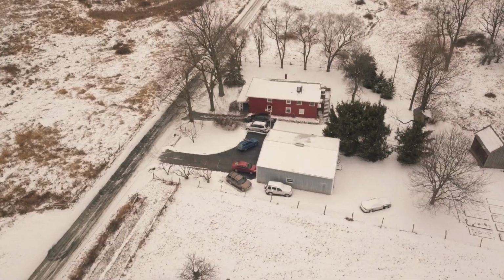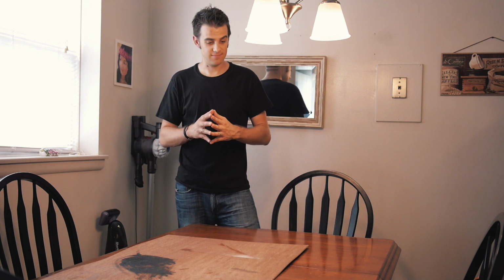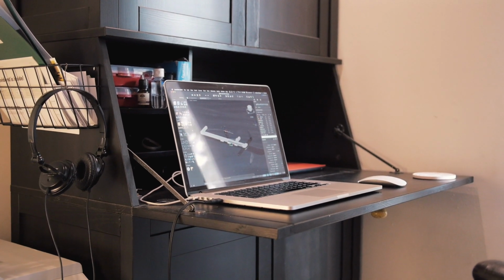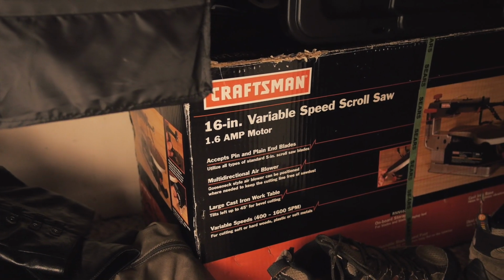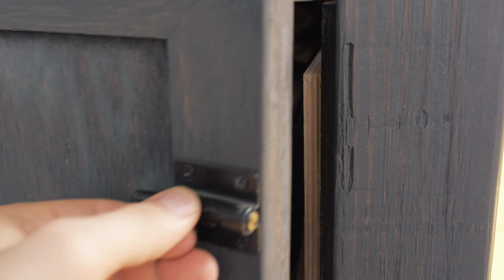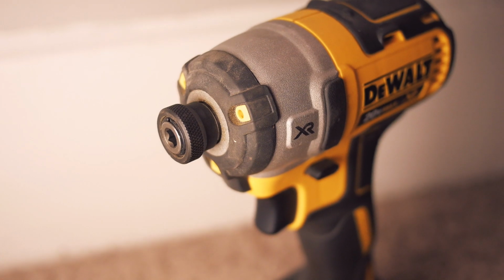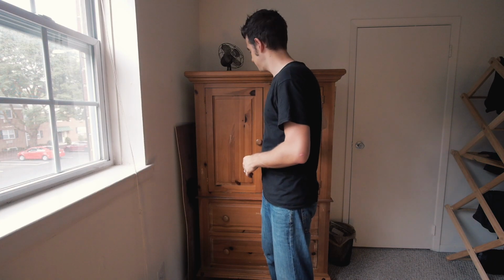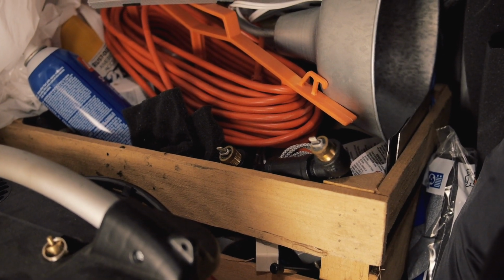Making in a Small Space | Apartment Workshop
Think you don't have the workshop, space, or tools to DIY? Think again. I've been making while living in a small apartment for 3 years. This is how I've done it and you can to!

Some of my tools and gear

Old Tripod
Big Tripod

Hacksaw (Similar to mine)
Impact Driver
Miter Saw
Angle Grinder
Circular Saw
Dremel (A newer version of mine)
Soldering Gun
Drill Bits (I have a cheaper set, but I like these)